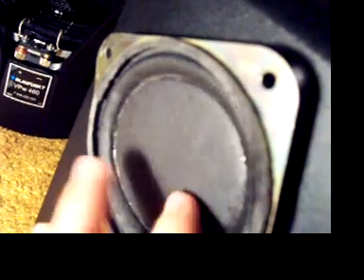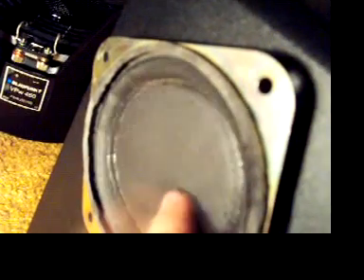Passive radiator abuse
blasting the crap out of my homemade passive radiator. Build vids of the 18 coming soon!!!